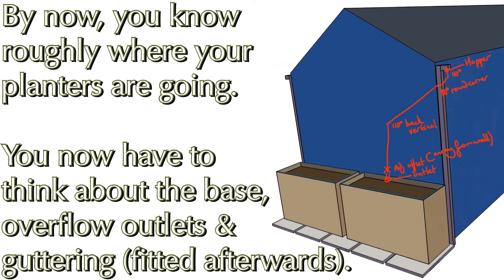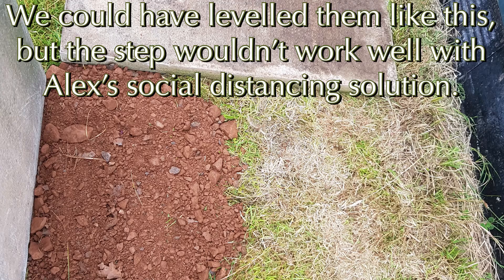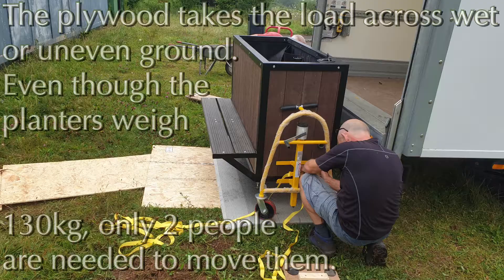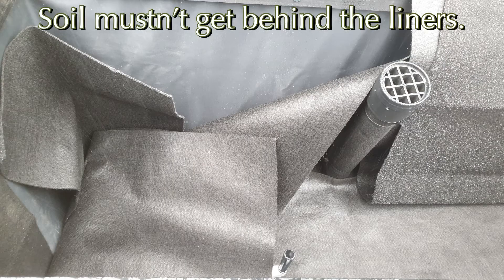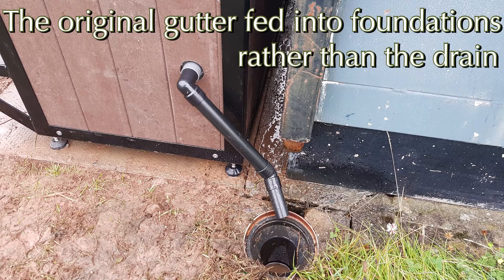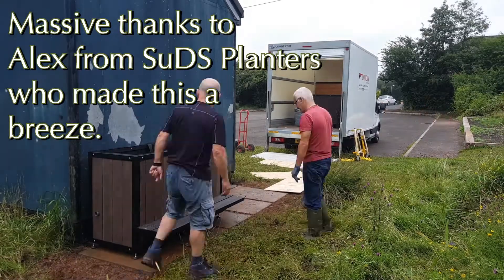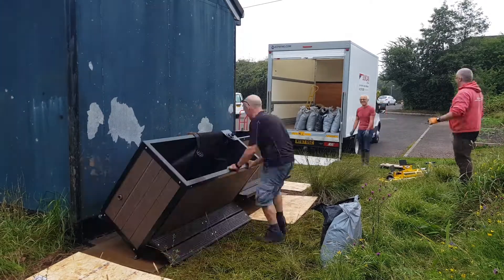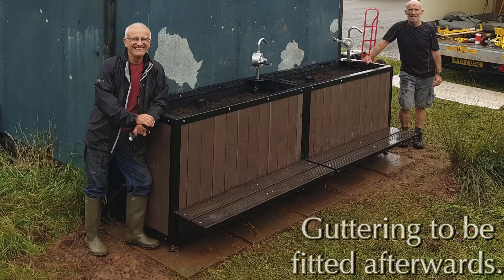SuDS Planters planning & installation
This video shows the kinds of things you need to think about before and during installation of your SuDS Planters. This is part of our Keep Wales Tidy funded Local Places for Nature SuDS Development project.